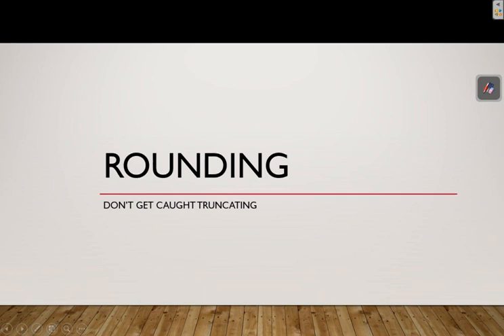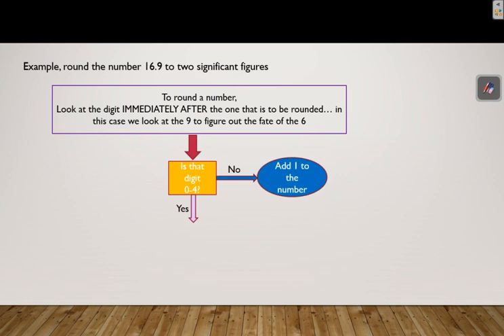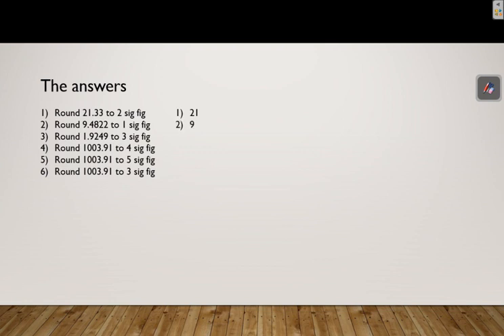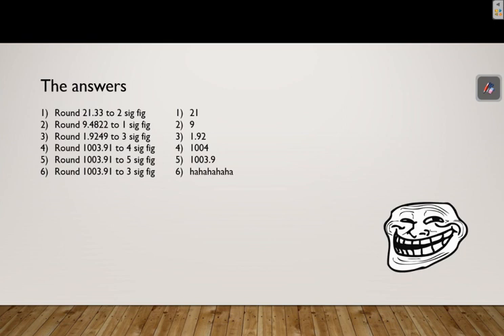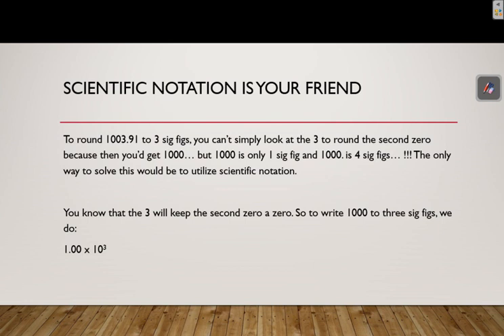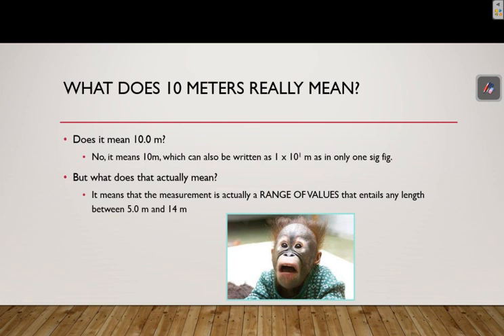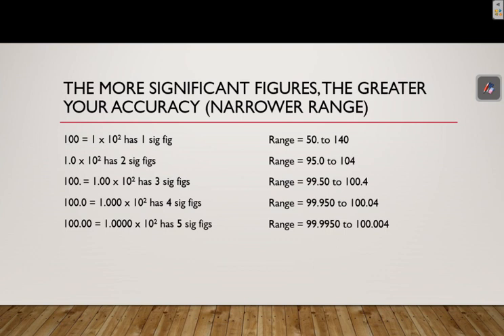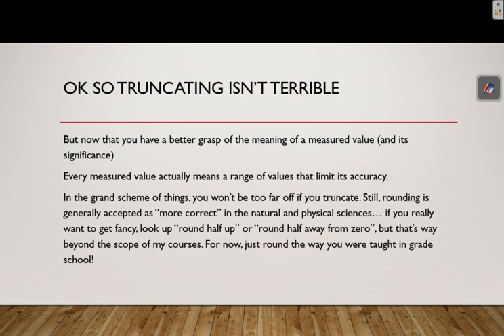Rounding correctly for class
A review of rounding, significance, the meaning of significant figures on the range that your measurement actually encompasses